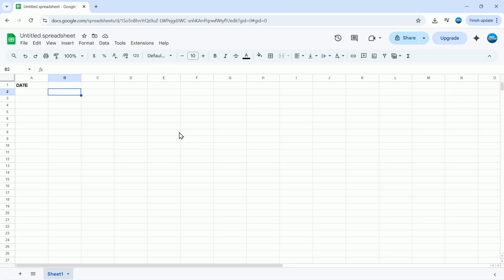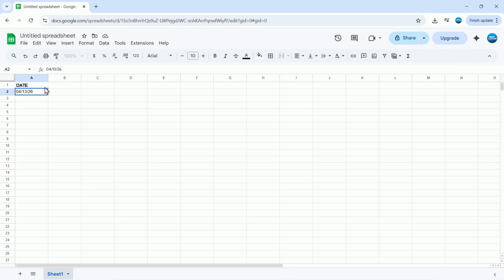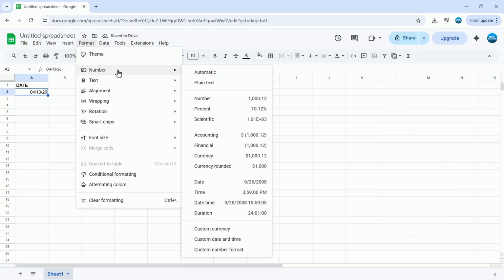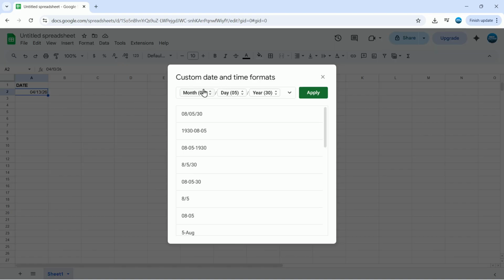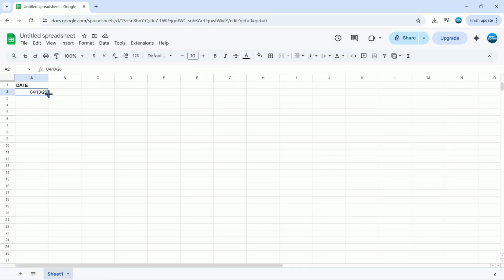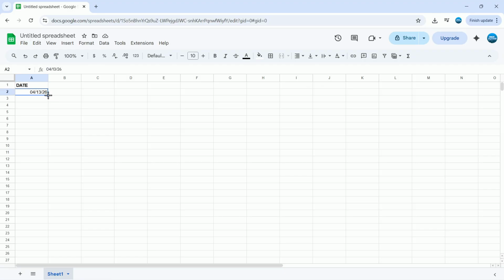How To Auto Fill Dates In Google Sheets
Want to save time when entering dates? In this video, you’ll learn how to auto fill dates in Google Sheets quickly and easily.

Auto-filling dates helps you create schedules, timelines, and spreadsheets faster without manual entry.

👉 In this video, you’ll learn:

How to use drag fill for dates
How to create date sequences automatically
How to customise date formats
Tips to improve spreadsheet productivity

This beginner-friendly guide works on desktop and mobile.

📅 Save time and automate your date entries in seconds!

Thanks!